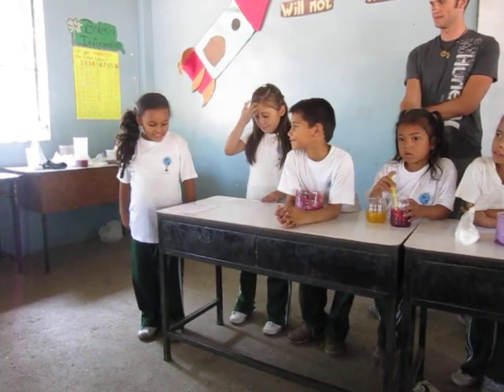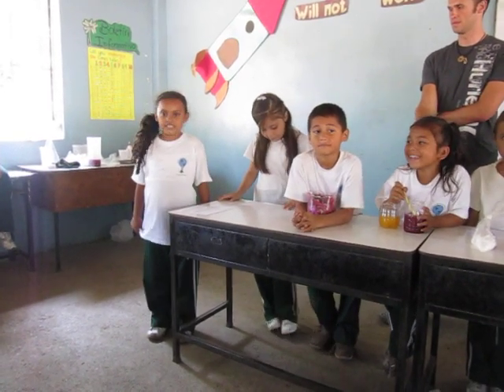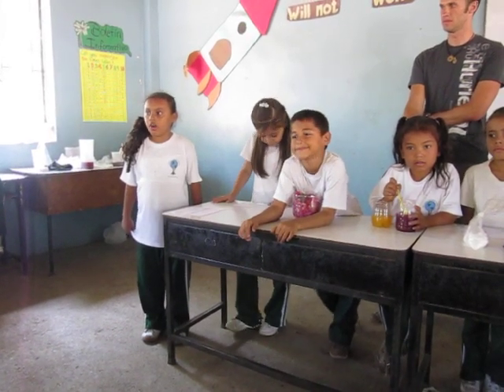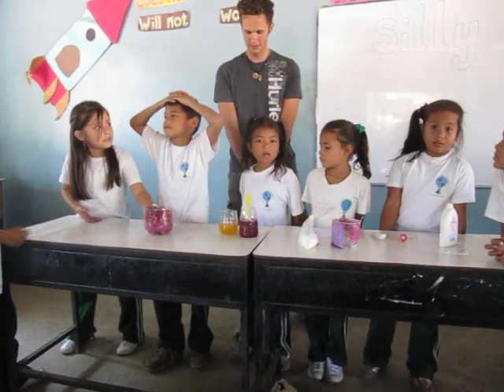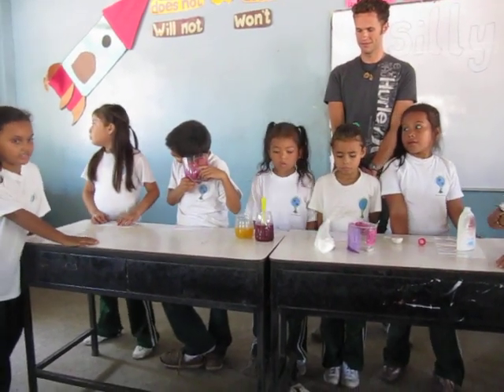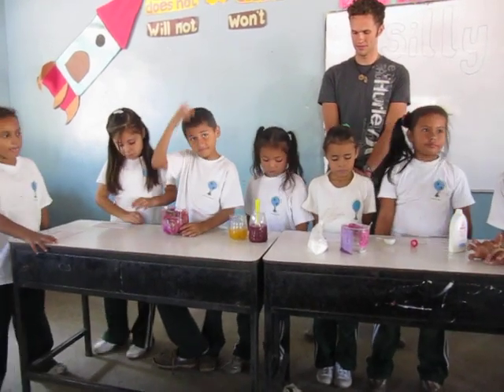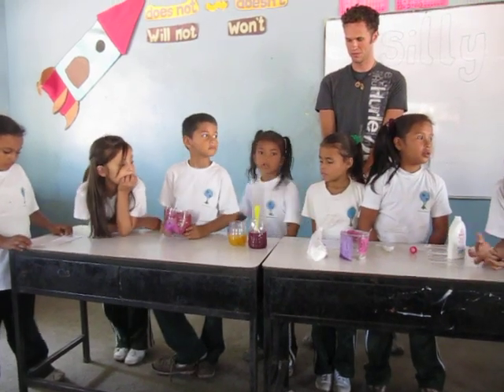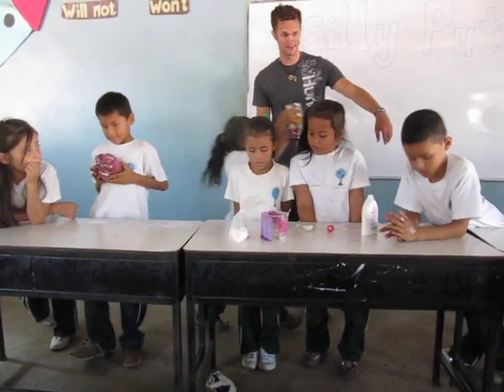Second Grade at Cofradia's Bilingual School Science Fair Project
The children demonstrated how to make Silly Putty.